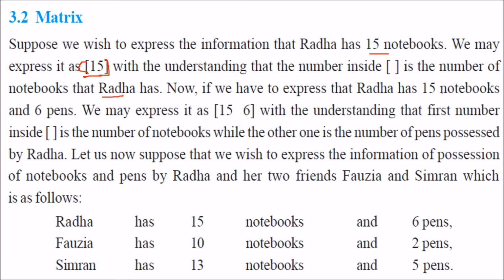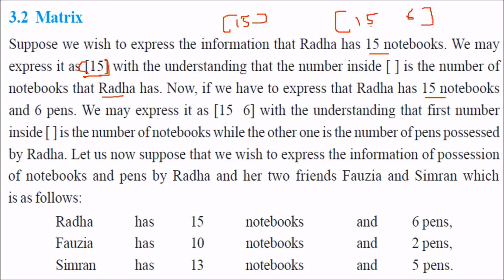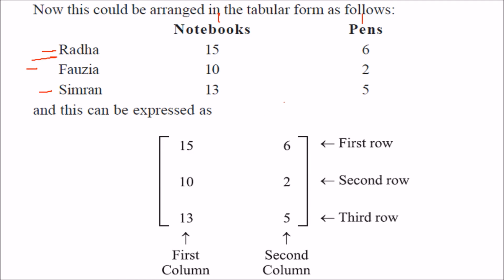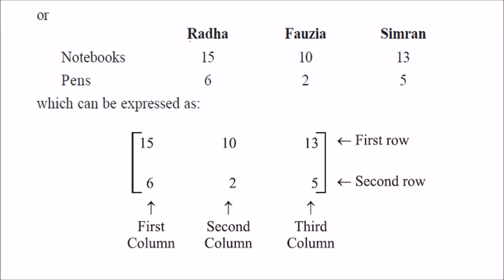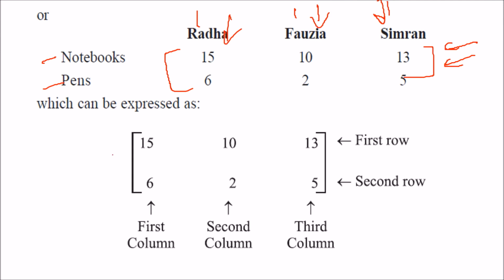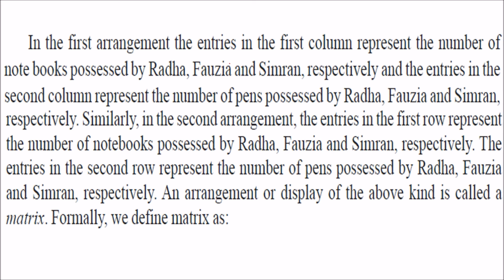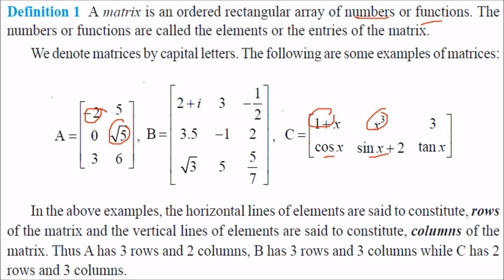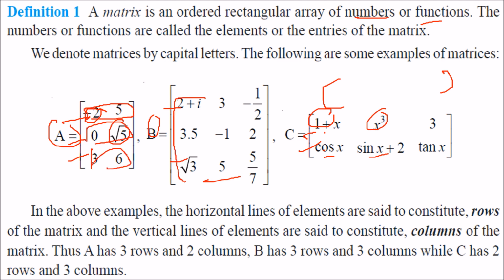WHAT IS MATRIX IN MATHS